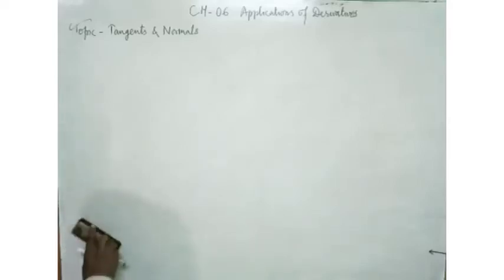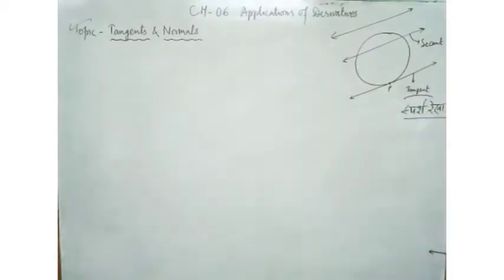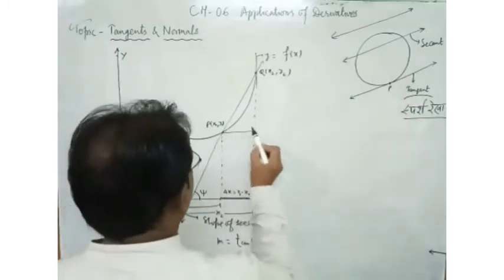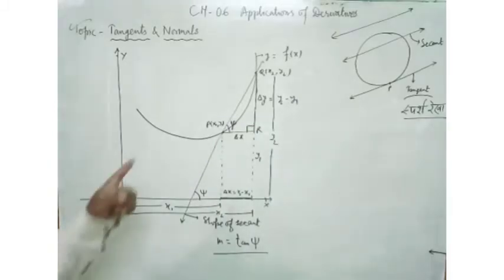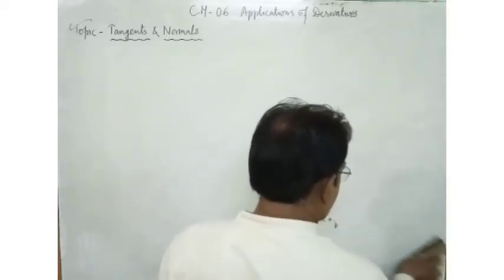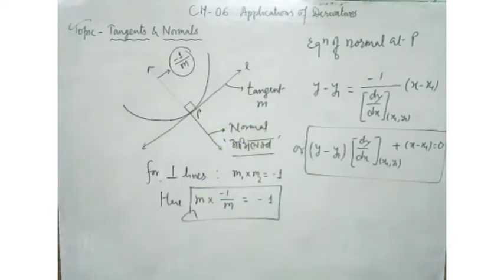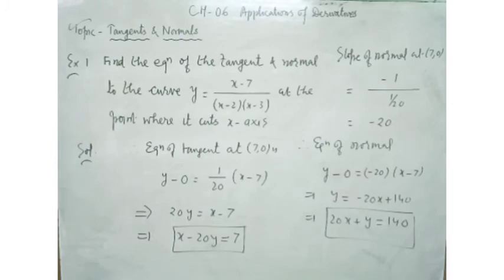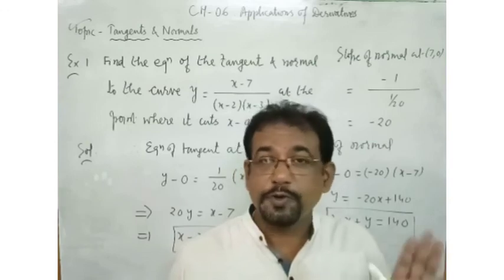Tangents And Normal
introduction
setting up equations of tangents and normals
multiple problems